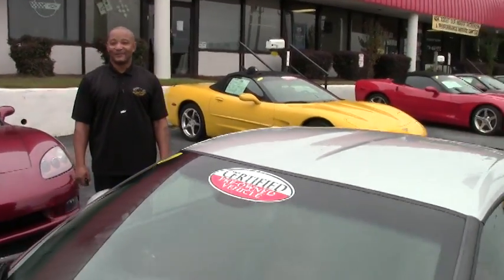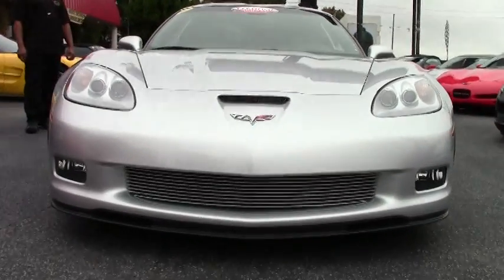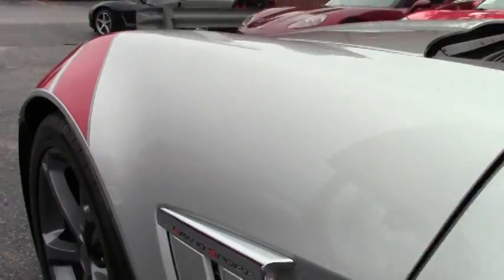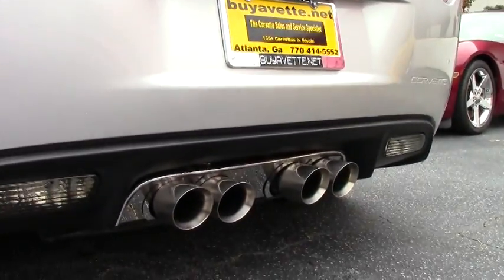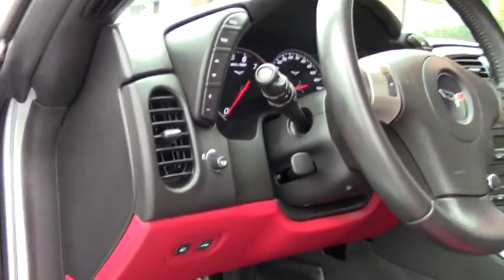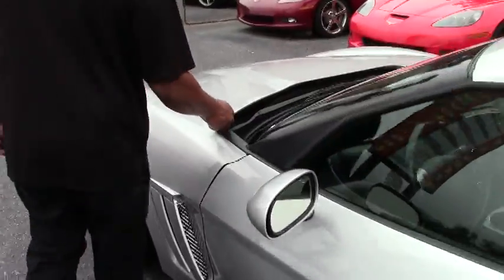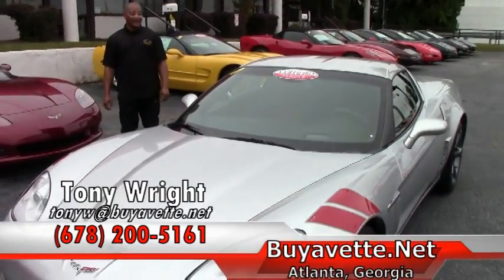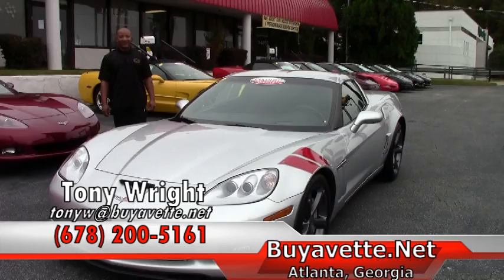2011 Corvette Grand Sport 3LT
2011 Corvette Grand Sport 3LT For Sale

Blade Silver exterior, Ebony/Red interior.

436hp LS3 engine, 6 speed manual transmission, posi rear-end.

Factory features include the $4,205 3LT Preferred Equipment Group (Heads Up Display, memory package, tilt-n-tele, dual power heated sport seats, universal garage door transmitter, bluetooth package, cargo net), Grand Sport package (Z06 sized wheels, tires, and brakes, wider fenders and quarter panels, Z06 style rear spoiler and front splitter, Z06 style front bumper, rear differential cooler, specific gear ratios), Competition Gray wheels, Dual Mode Exhaust, Grand Sport Heritage package, two tone seats with embroidery, Bose CD/XM/MP3 stereo with steering wheel controls and front input, OnStar, side airbags, dual zone electronic climate control, HID headlights, fog lamps, keyless entry and start, electric rear hatch pull-down, power windows, power locks, power steering, power brakes, power mirrors, cruise control, ABS, traction control, Active Handling.

Coming with a clean Carfax and just 23,362 miles, this 2011 Corvette Grand Sport is LOADED with factory options, and is in nice condition as well. This car's paint is vg-exc, with a great shine. RARE Competition Gray wheels (1 of 855) are vg, with premium Michelin Pilot Sport PS2 ZP runflat tires showing an average of 7/32nds tread depth remaining. RARE Ebony/Red two tone interior (1 of 337) shows vg-exc factory leather seats, center console, and steering wheel, and vg door panels. Additions to this car include floor mats with Grand Sport embroidery, center console lid with Grand Sport embroidery, polished exhaust filler panel, mesh grilles for the fender and quarter panel grilles, billet front grille, and brushed aluminum lower door panel protectors. This car has been fully serviced, and all instrument gauges, lights, turn signals, brakes, engine, transmission and rear-end are all in good operating condition. Please do not assume that this is an average condition Corvette, as Buyavette specializes in "hand-picked Corvettes" that are loaded with expensive factory options. All of our Certified Corvettes are way above average condition for the miles. In addition, they are all fully serviced. Consider that sellers rarely spend money getting full service before offering their car for sale. Dealers typically only wash the car before offering it for sale. We however adhere to strict quality control standards when purchasing, as well as inspections and service. All Certified Corvettes are fully serviced and ready to enjoy. Give us a call today to take home this flashy Silver/Red C6 GS Coupe! 23K Miles.